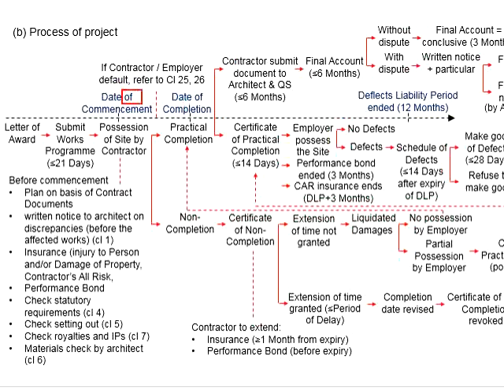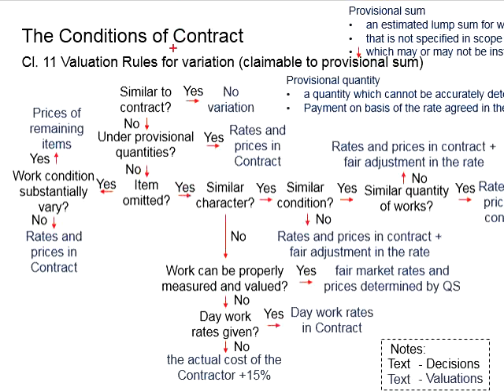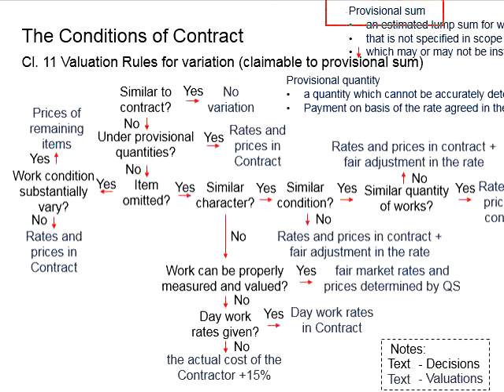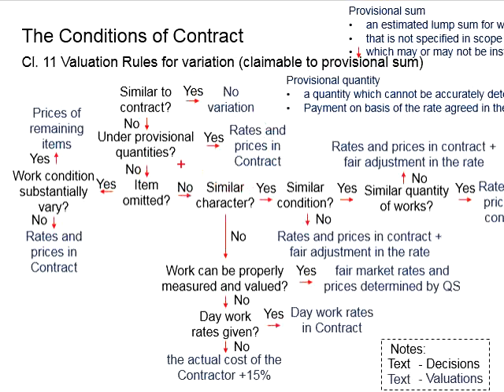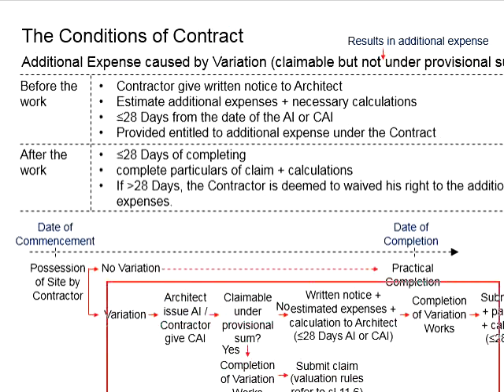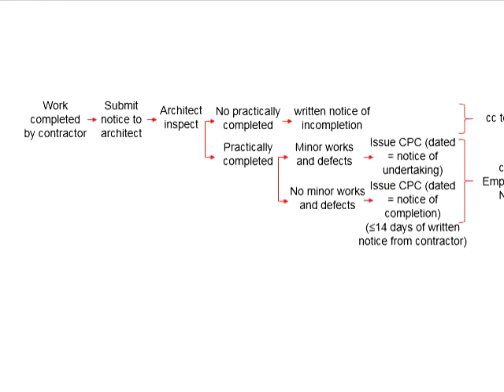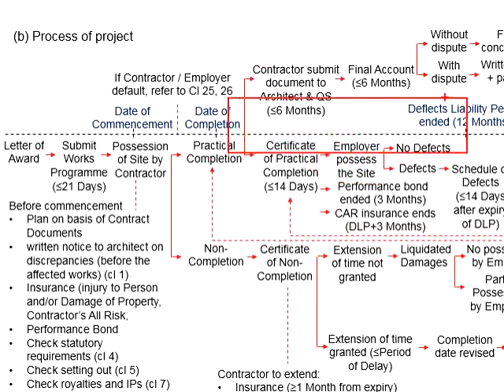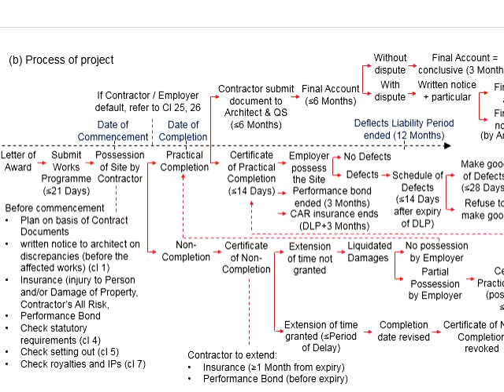3.19 Recap Part 2 (PAM Contract 2018 Cl 1 to Cl 15)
Recap (PAM Contract 2018 Cl 1 to Cl 15) Part 2